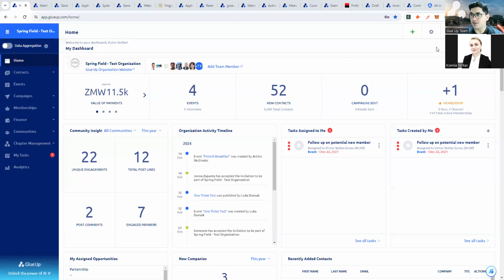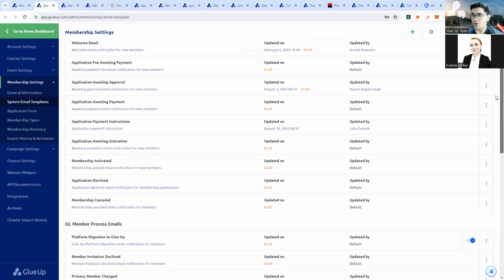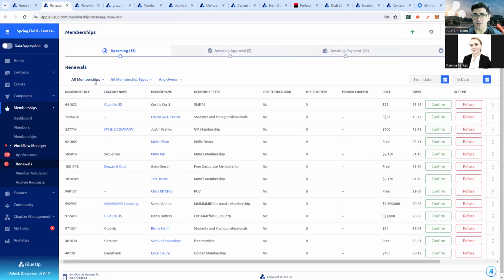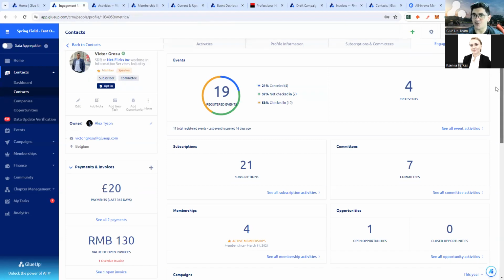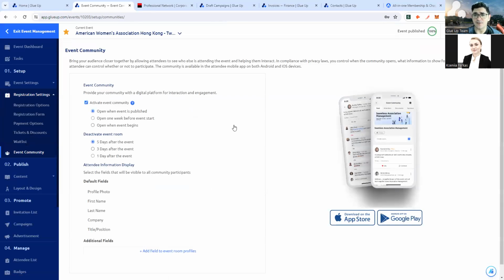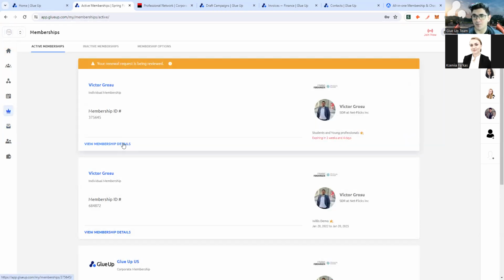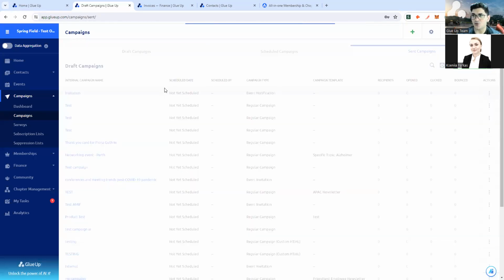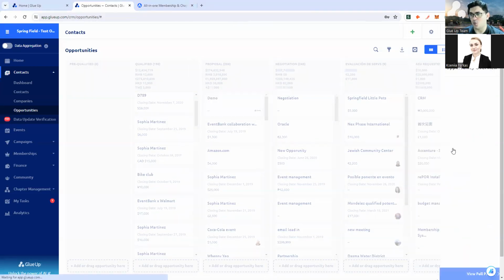Empowering Associations in Europe: Seamless Association Management with AI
We are excited to invite you to our online event that will revolutionize the way you manage your Association and streamline your organizational processes.

Join us and learn how to personalize engagement with your members, create seamless communication channels with your audience, and lead your Association to success through our AI-powered management solution.

Say goodbye to tedious admin tasks, delays in processing applications, email overload, and generic communication.

Instead:
- automate renewals, invoices, and follow-ups
- make life easier by offering new members an online application process directly from your website
- automate confirmations and reminders
- have a targeted approach for different audiences with intuitive, dynamic smart lists
- enable your committees and working groups to take it to the next level by providing them with their own private social space

Don't miss out on this opportunity to transform your organization into an efficient and thriving community!